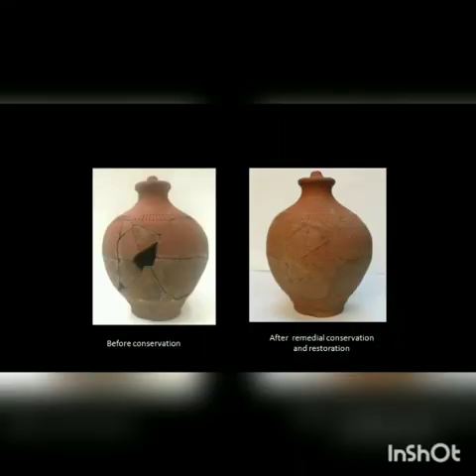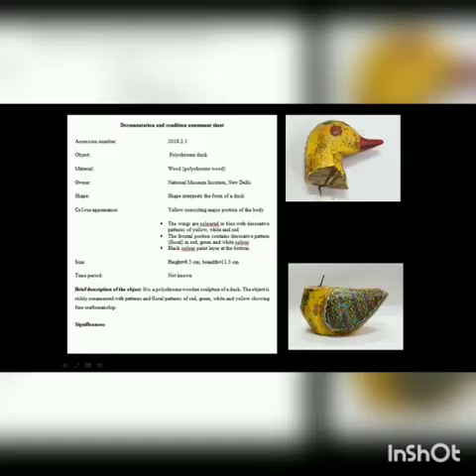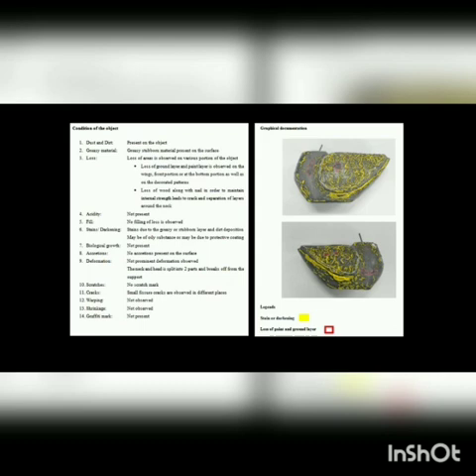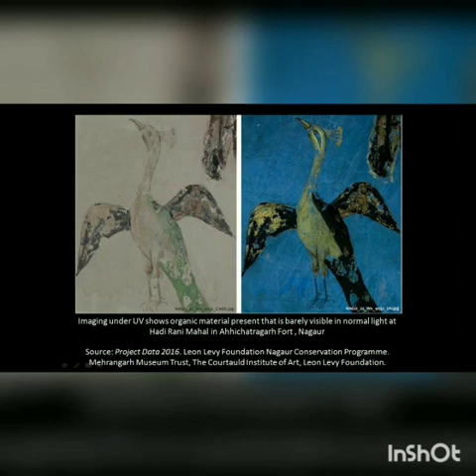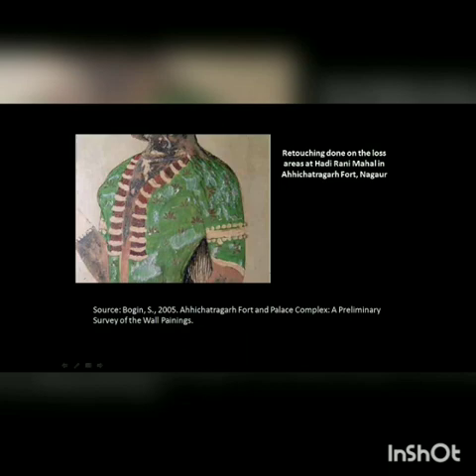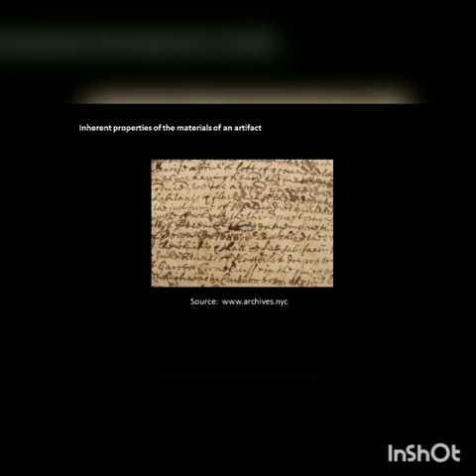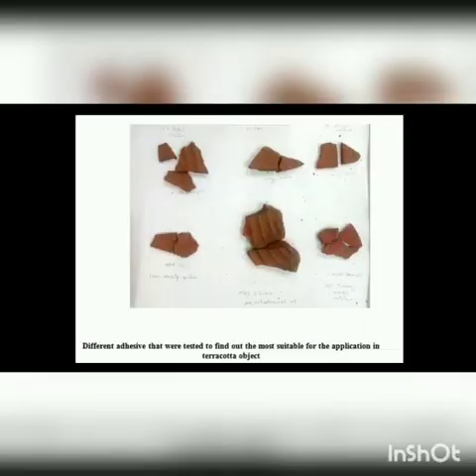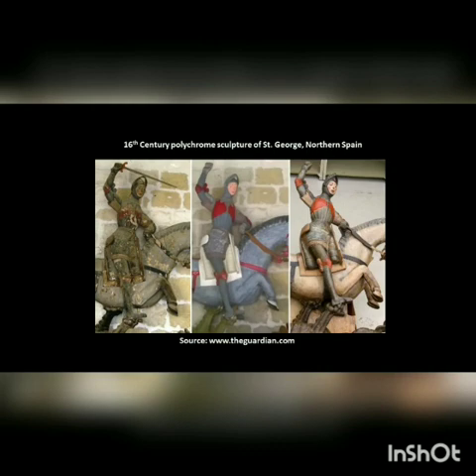Conservation Decision Making: The Process and its Challenges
Speaker: Antareen Talukdar

Conservation is a process which aims to prolong the life span of an artifact or collection by identifying and mitigating the factors of deterioration and stabilizes the artifact in its present condition. Decision making in conservation is often experienced as one of the most challenging and crucial parts of the entire conservation process. It involves different steps and addresses various notions of conservation ethics and principles. The documentation and condition assessment is the most essential step for formulating and implementing a conservation methodology as it provides a baseline data regarding the materials, construction technique and conservation status of an artifact. Further, the implementation and extent of a conservation treatment depends on the desirability and agreement of the custodian. The topic of my talk tries to discuss the conservation terminologies, tools, methods a conservator use prior to formulating a conservation decision and parameters influencing it. The talk will further shed light into the notion of reversibility of a conservation treatment and minimal intervention.